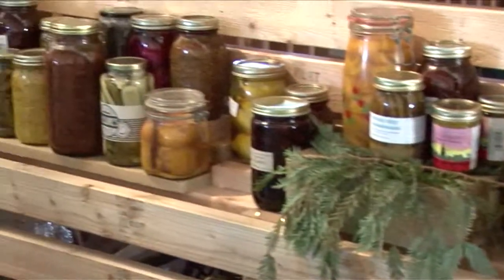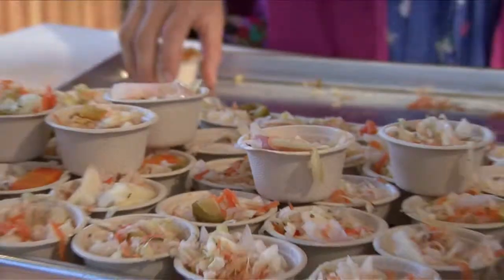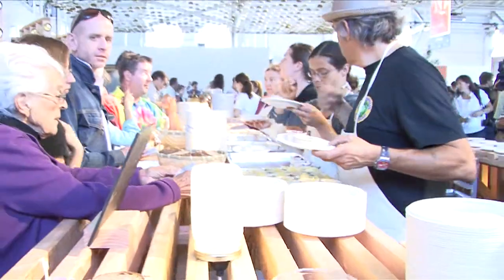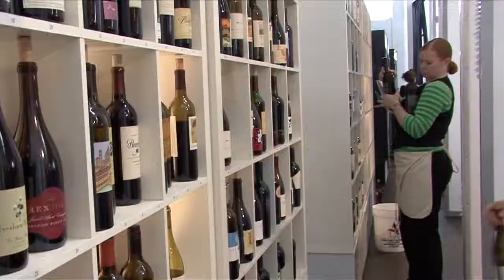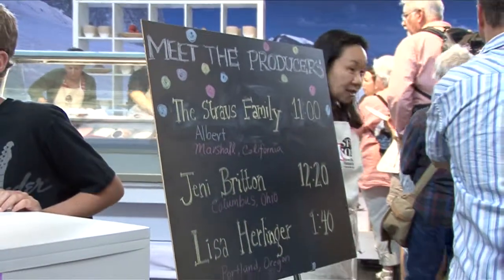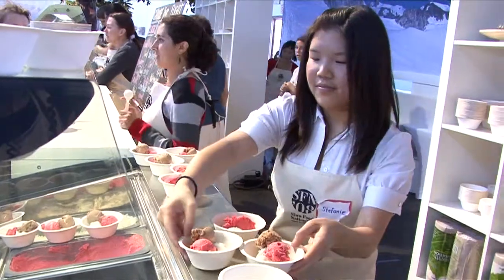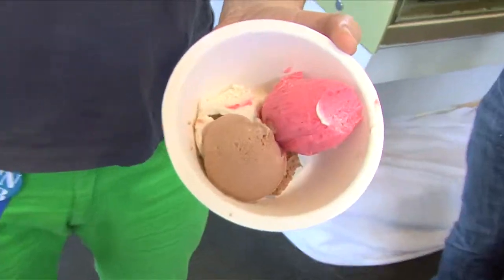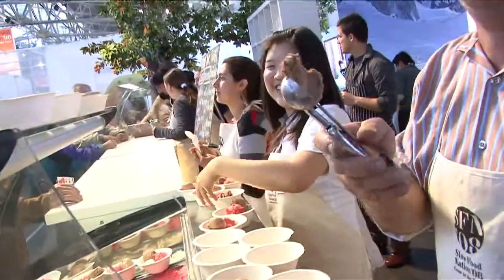The Tastiest Artisan Foods